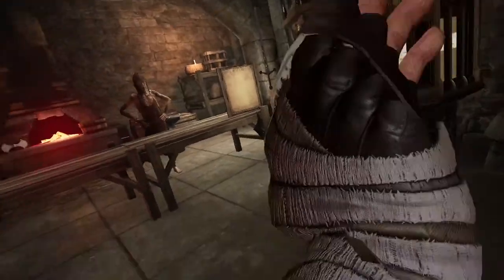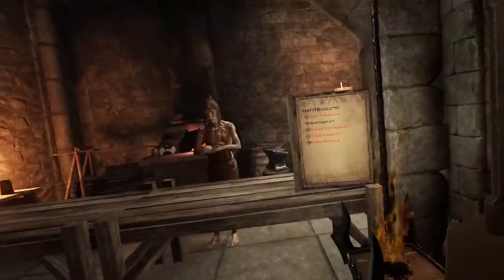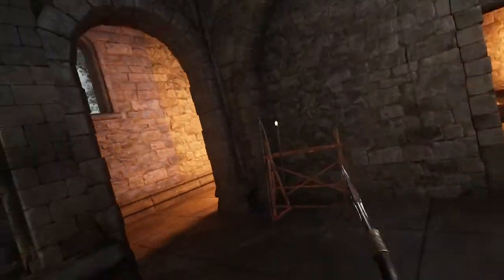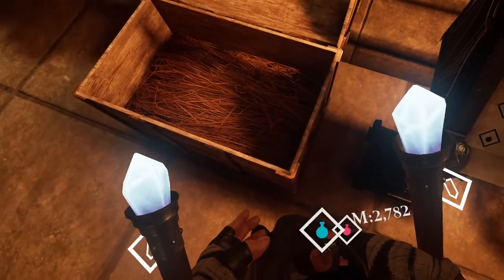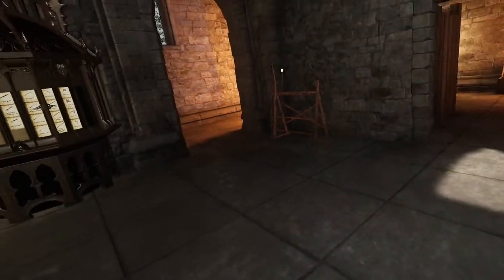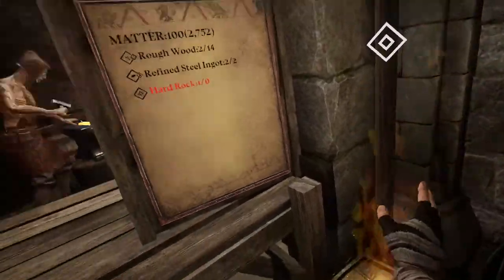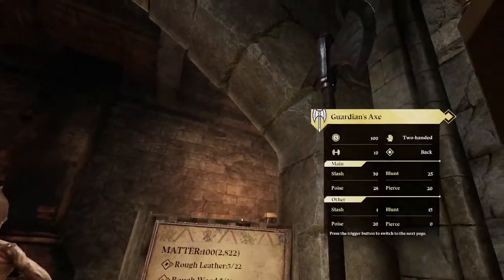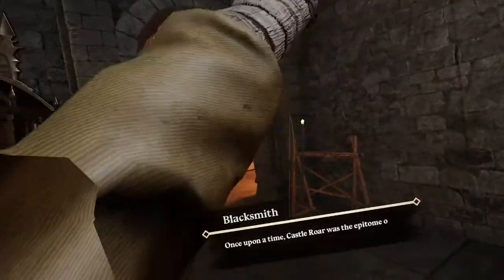Grimlord - The Boss Weapons Have Abilities!?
Join me in filling up these categories!

Timestamps
00:00 Yo!
00:03 Faithkeepers Blade Explanation
00:48 Ordeal Spear Explanation
02:16 Hammer Testing
03:43 Axe Testing
04:51 Rambling and Mage Build